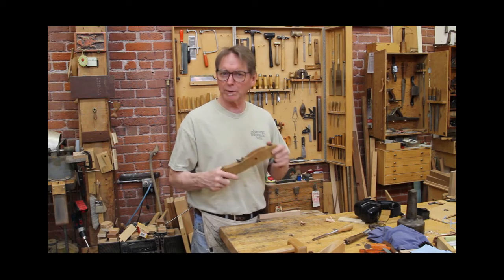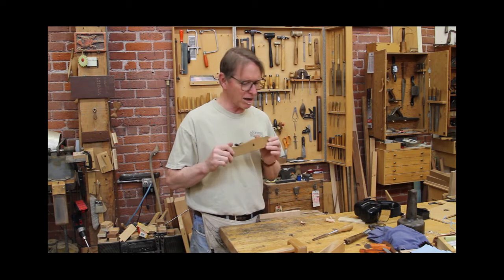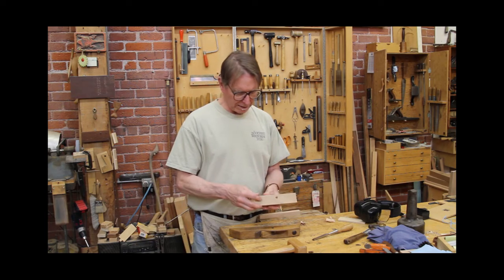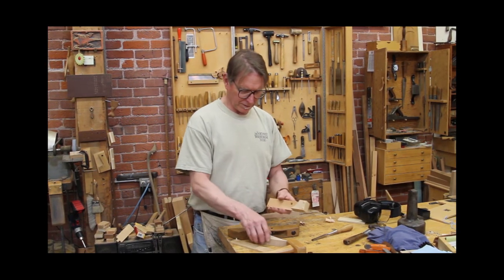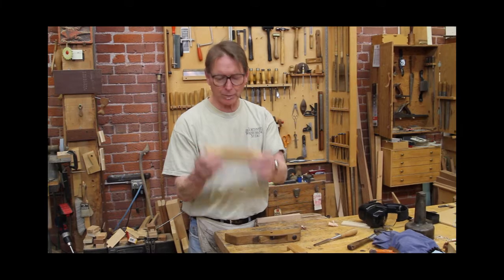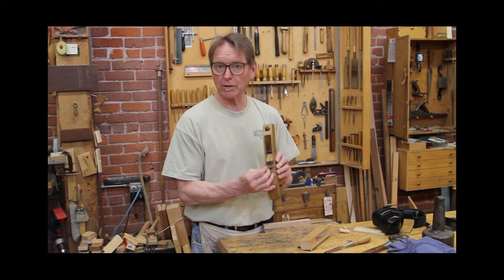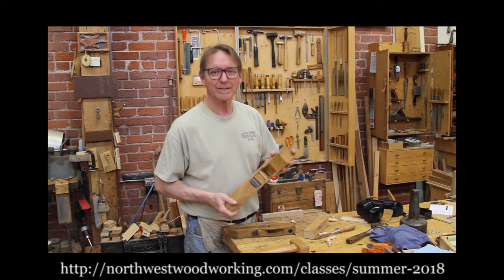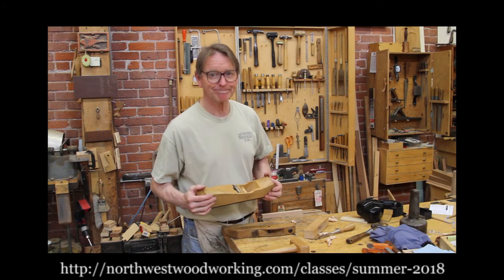Making a Wooden Hand Plane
There is nothing cooler in the shop than grabbing the wood hand plane that you have made to take a shaving down the length of a board. It is astonishing and miraculous! It is also possible for you to make several of them in this workshop. Join us for a week long class designing, building, tuning and using your own wood hand planes.